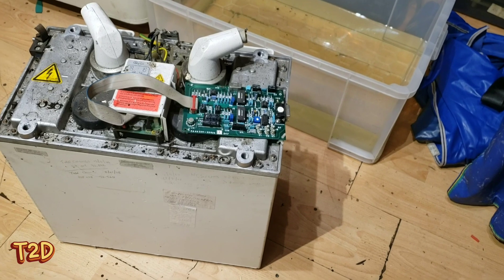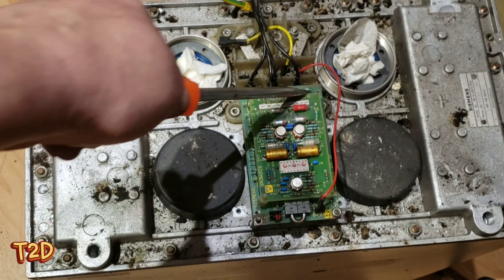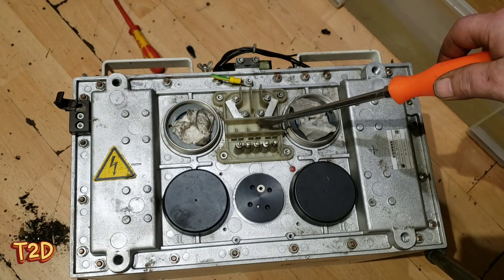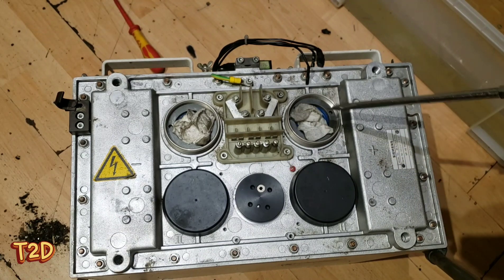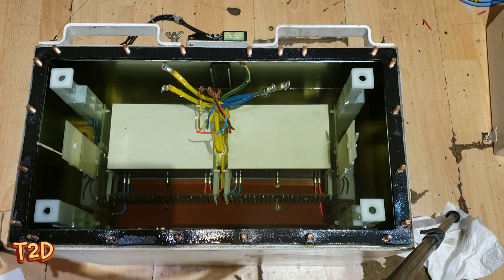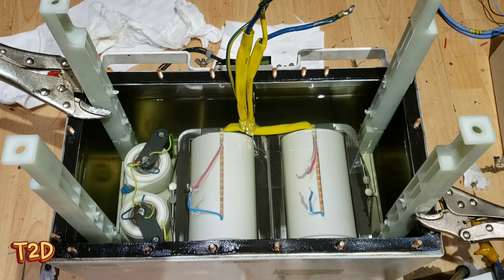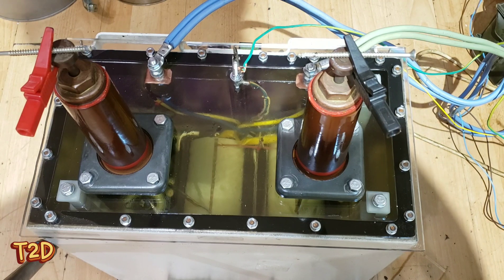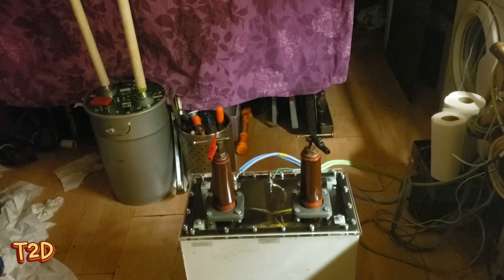X-ray Transformer Conversion. (AC Multiplier Driver.)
In this video I convert a DC x-ray transformer into a high powered AC power supply for driving a CW  multiplier.